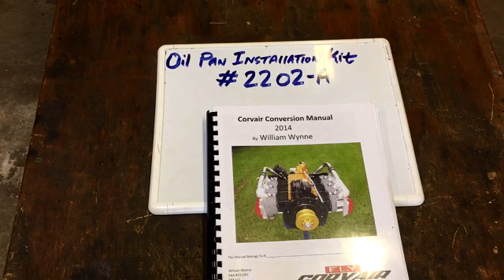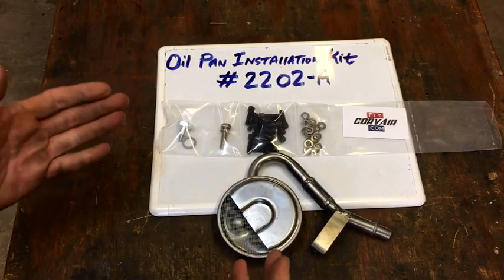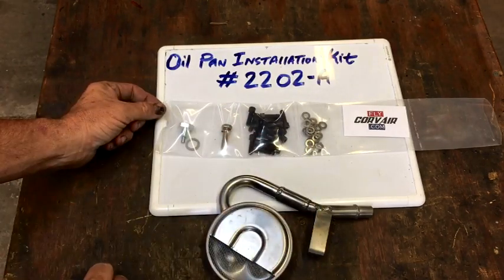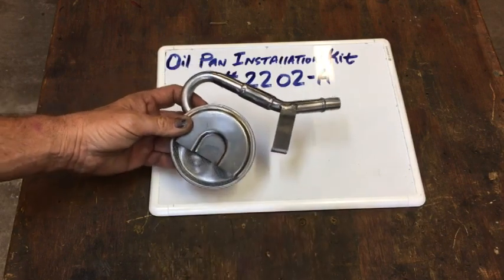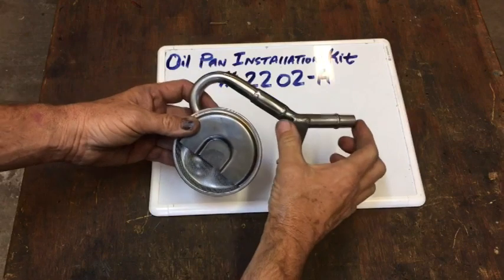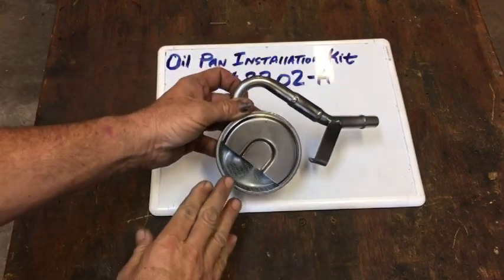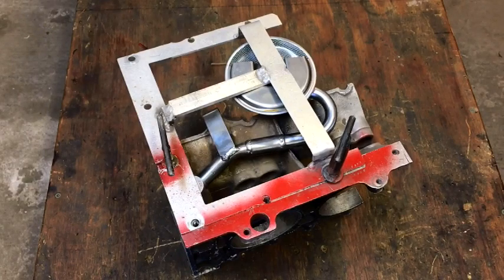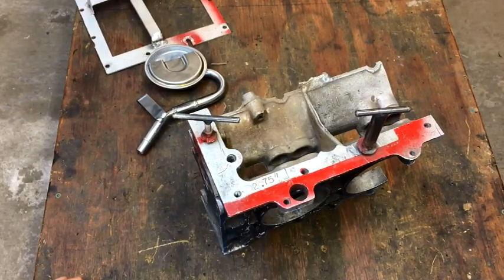Oil Pan Installation Kit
Description of oil pan installation kit and how its made.